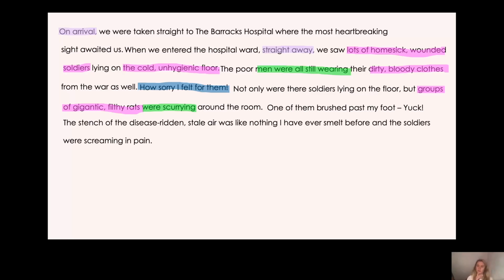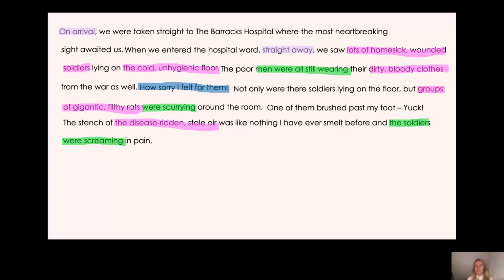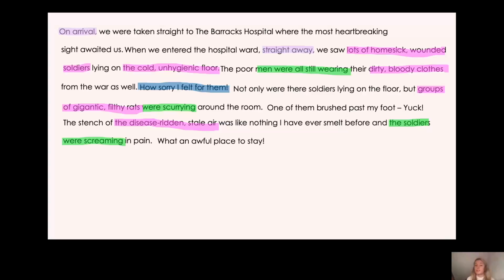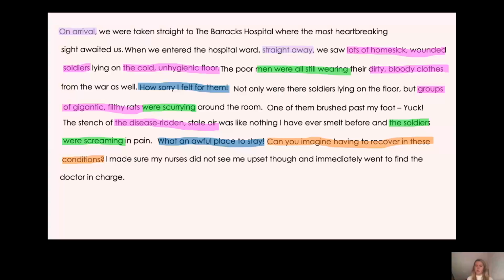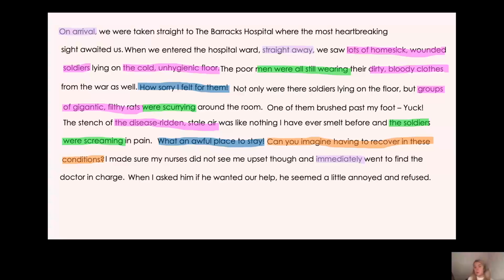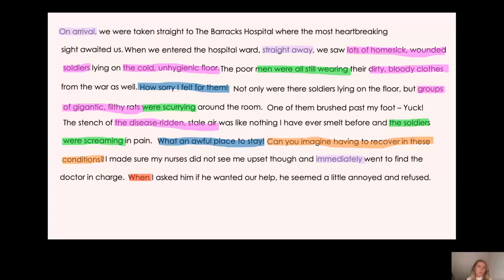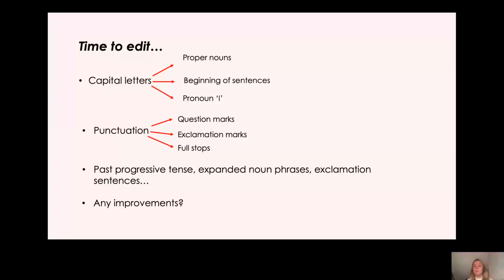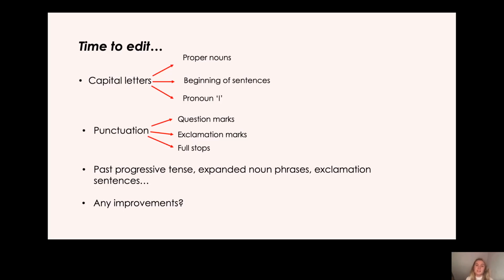Year 2 English 10th Feb Part 2